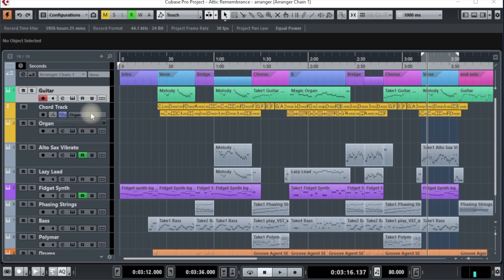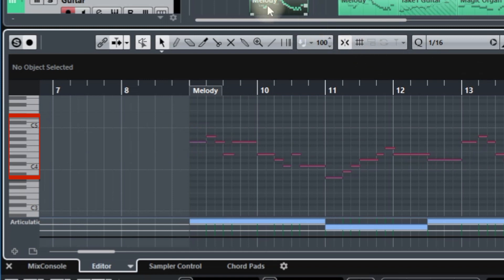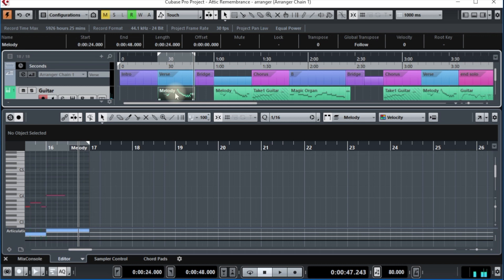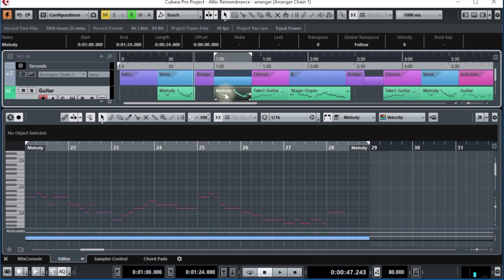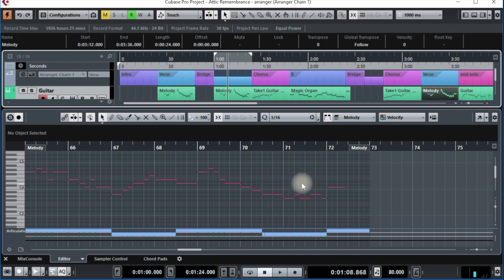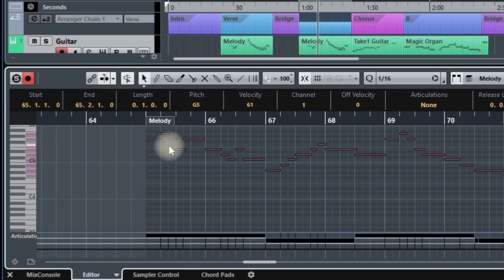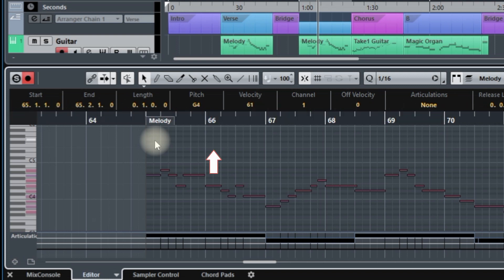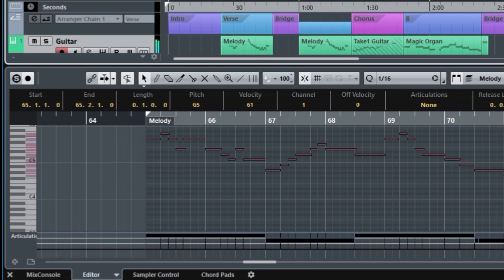Cubase Tip: Quickly Move MIDI notes Up or Down an Octave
Often you may have a block of MIDI notes that are perfect in every way, except - it's in the wrong octave.  Here is an easy way to remedy that; Open the Key Editor for the notes in the desired track. Now select the notes that you want to move.  You can select all of them by typing Cmd or Ctrl A.  You can select some of them by holding the mouse down, and surround the notes, like a lasso action. Once the notes are selected, simply type Shift and up arrow to move up an octave.  Likewise, type Shift and the down arrow to move down an octave.